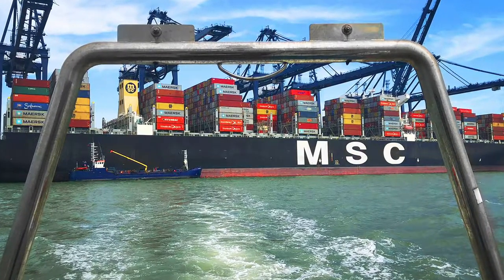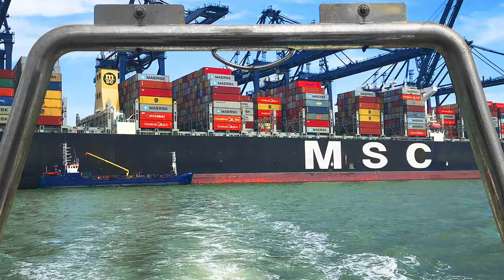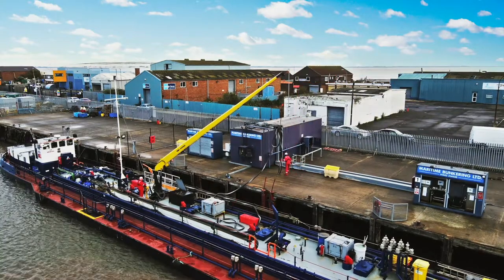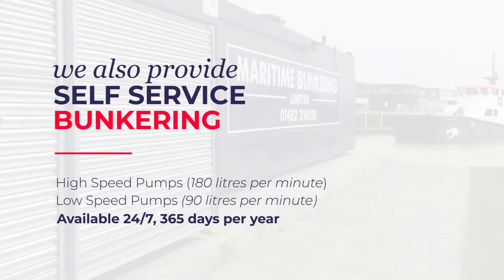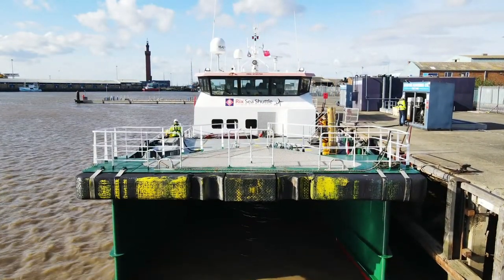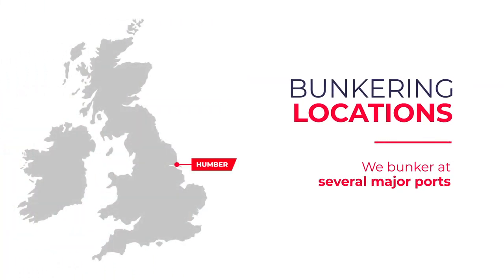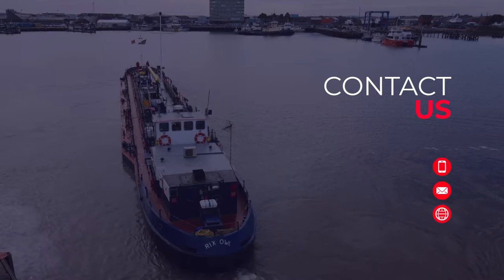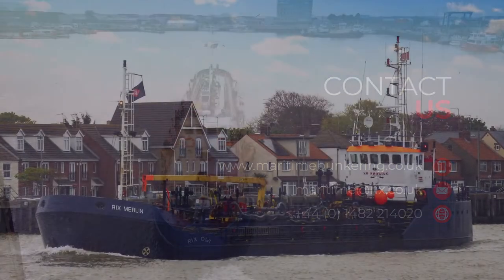Introduction to Maritime Bunkering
In this video we give a brief overview of the bunkering services that we offer to the ECUK - focussing on the river Humber.